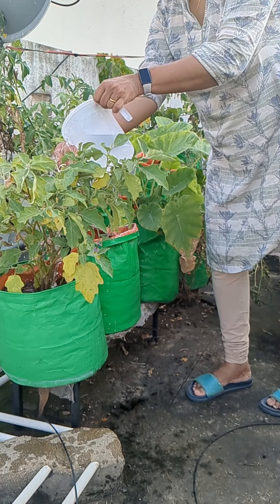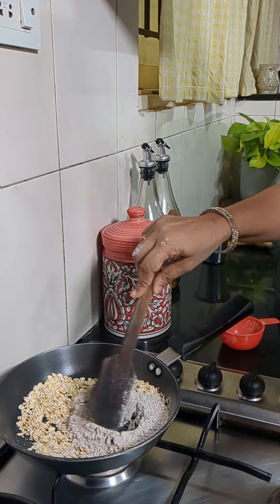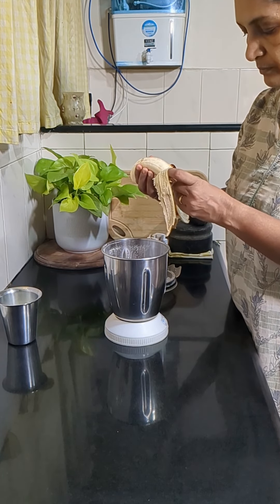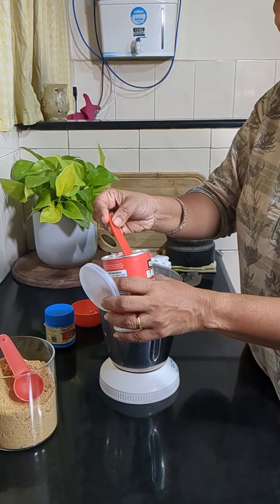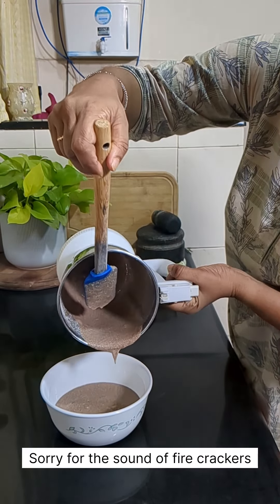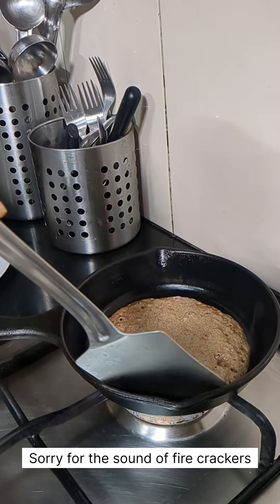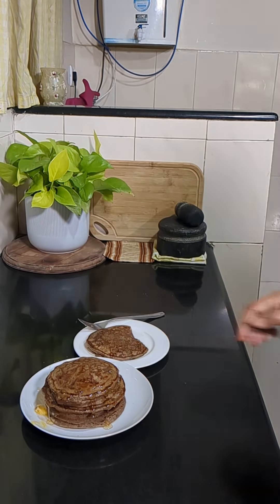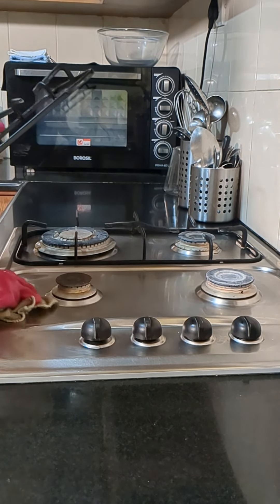Make this healthy breakfast in just 5 minutes | Ragi Oats Banana Pancake